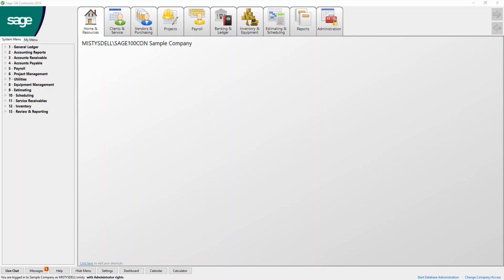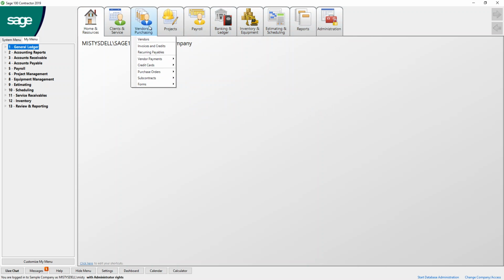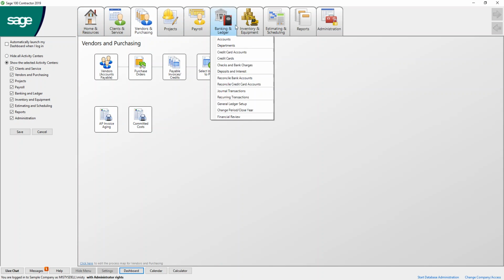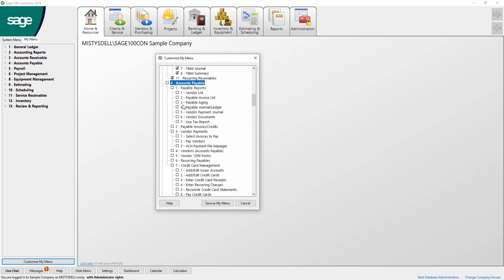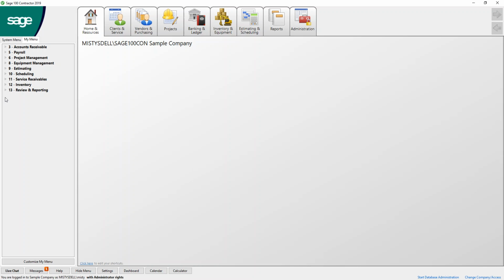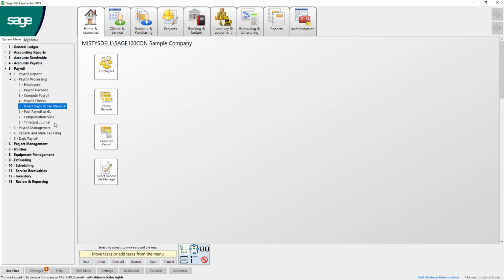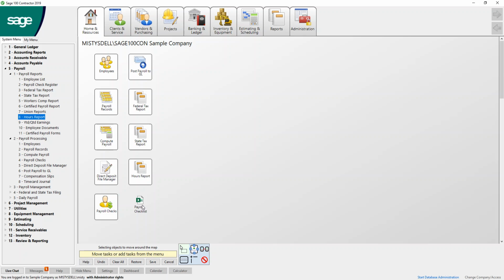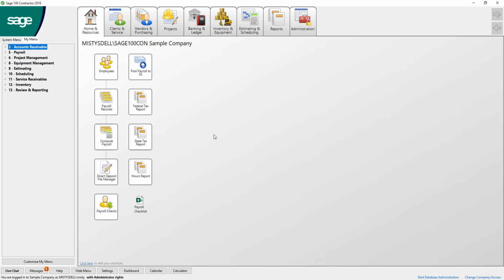Sage 100 Contractor - Desktops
This will save you time by helping you create custom workflows on your Sage 100 Contractor Desktop